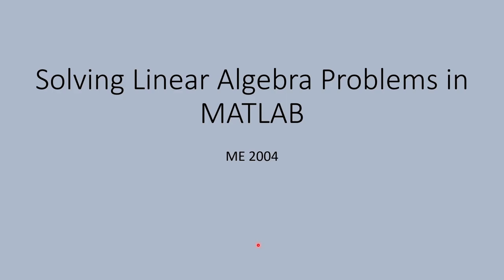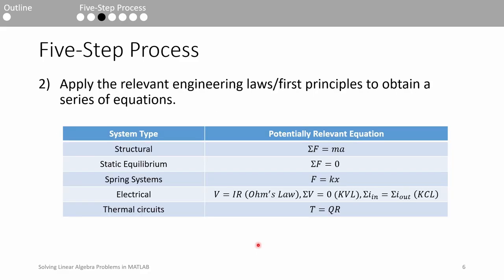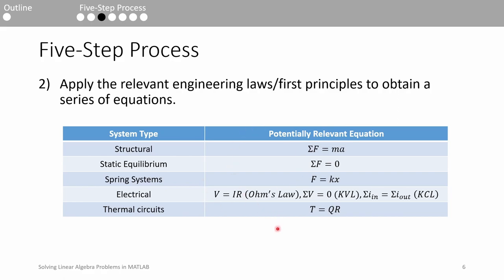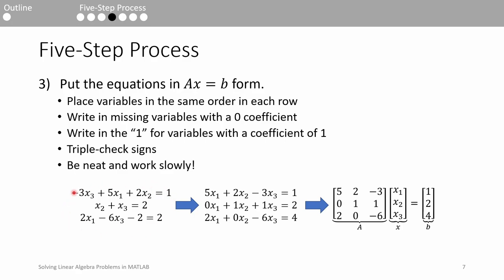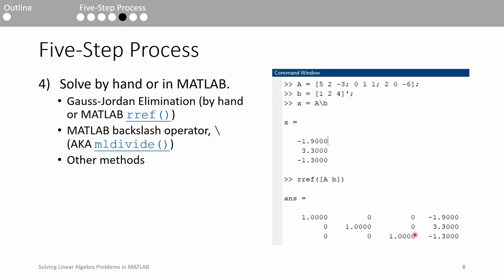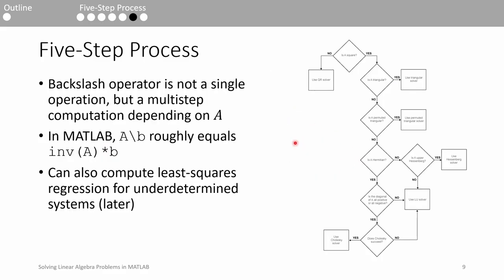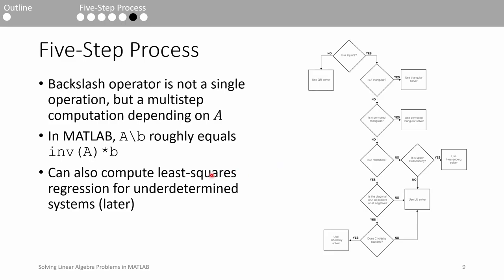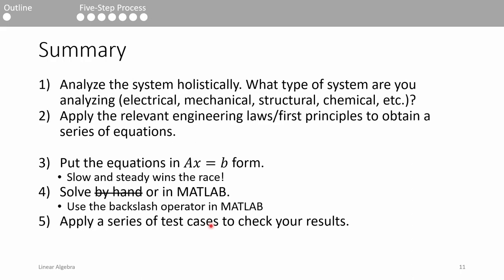Solving Linear Algebra Problems in MATLAB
Virginia Tech ME 2004: Solving Linear Algebra Problems in MATLAB

This video outlines the 5-step process I like to use when solving linear algebra problems.